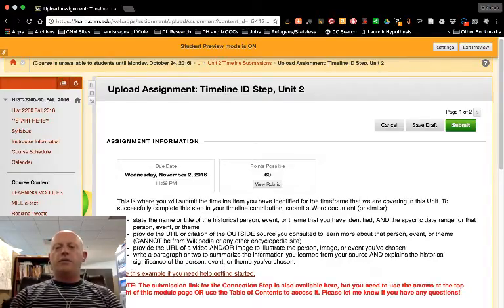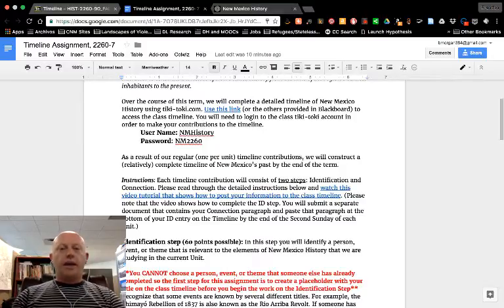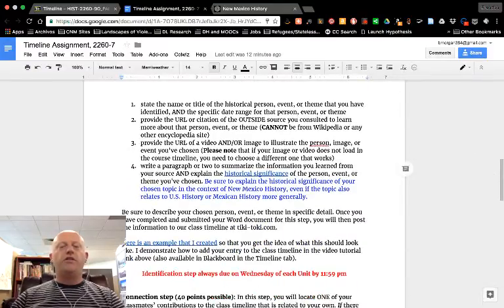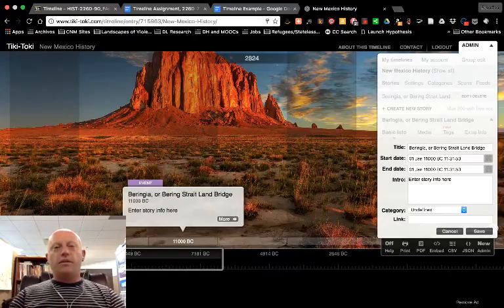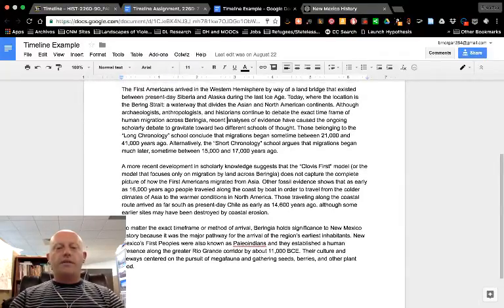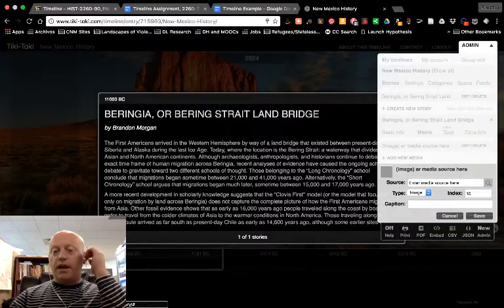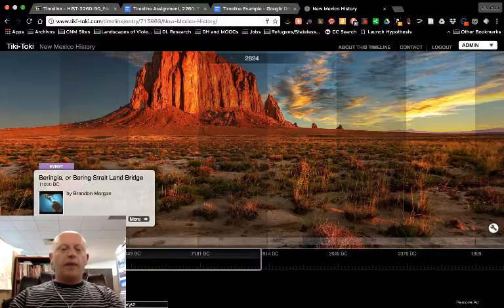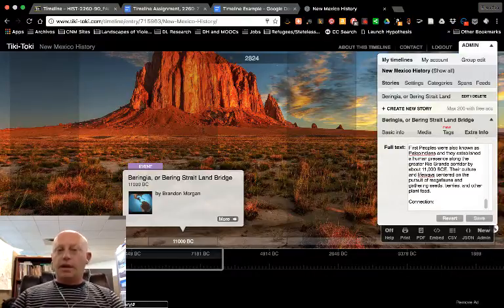Timeline Tutorial, 2260-7